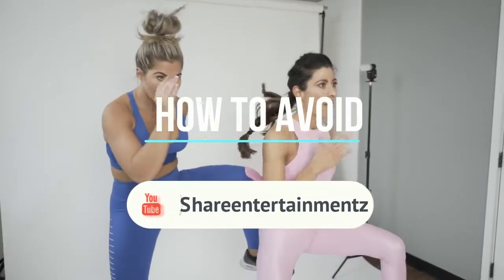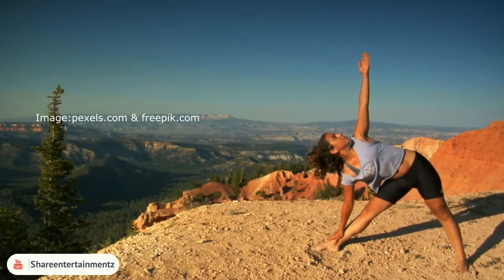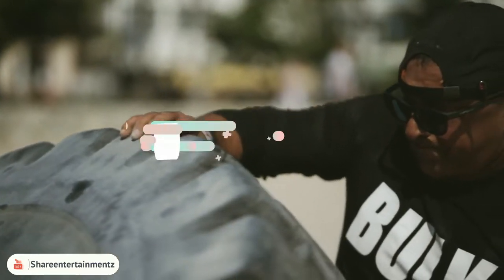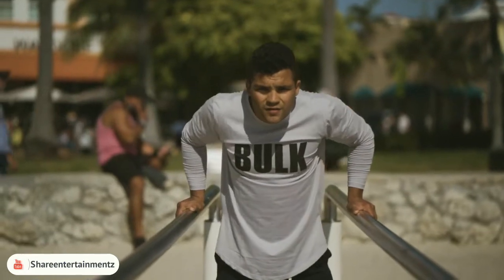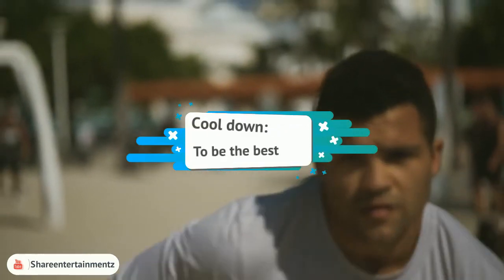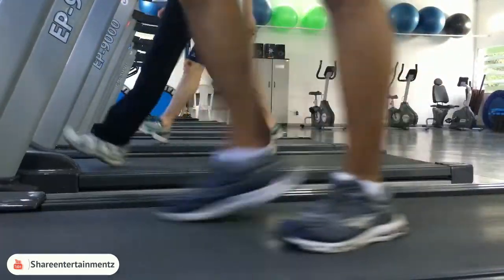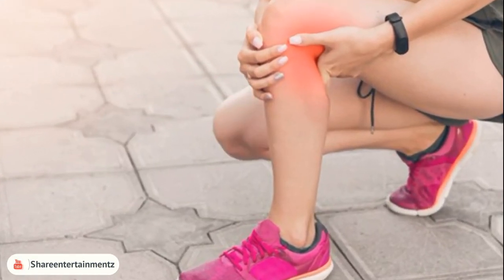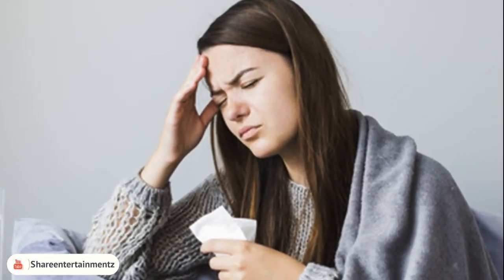How to Avoid Exercise Injuries (Fitness)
The materials and the information contained on Share Entertainmentz Channel are provided for general and educational purposes only and do not constitute any legal, medical or other professional advice on any subject matter. None of the information on our videos is a substitute for a diagnosis and treatment by your health professional. Always seek the advice of your physician or other qualified health provider prior to starting any new diet or treatment and with any questions you may have regarding a medical condition. If you have or suspect that you have a medical problem, promptly contact your health care, provider.
Image: @pexels.com & @freepik.com